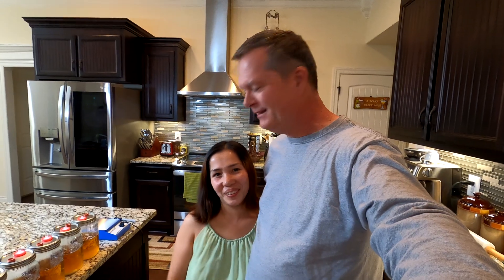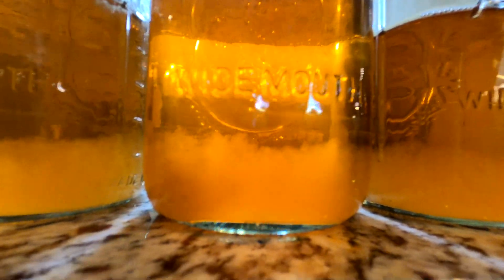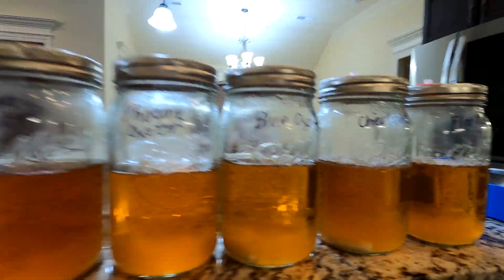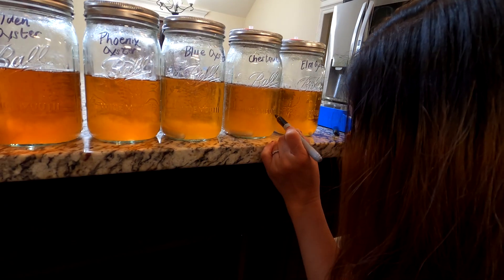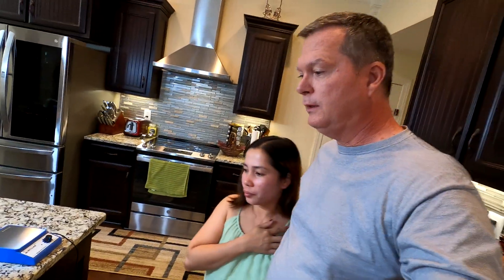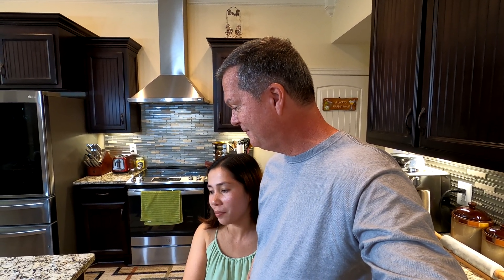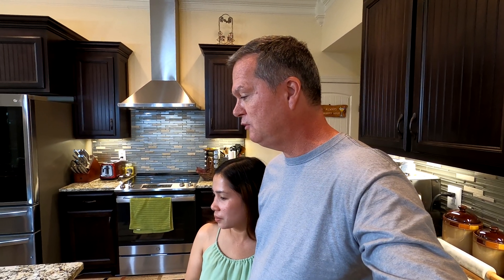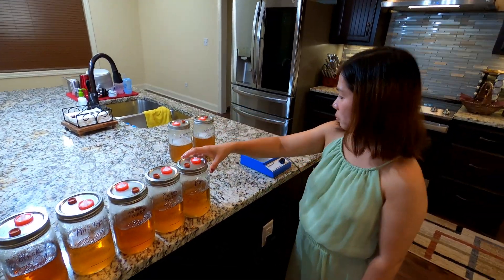1 Week Mushroom Mycelium Liquid Culture Growth Update | Mossy Creek Mushrooms Recipe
Roceyl provides a mycelium growth update one week after creating mushroom liquid culture jars.